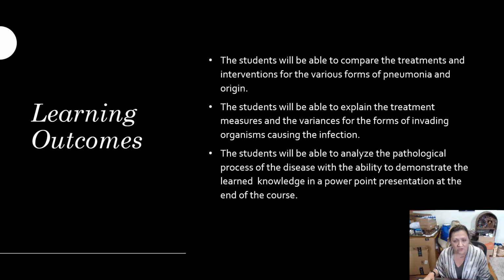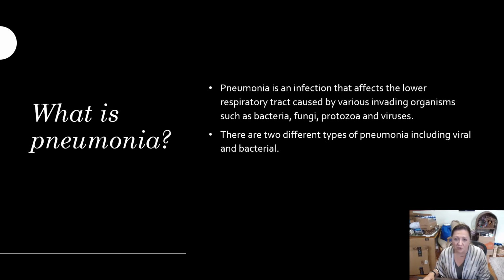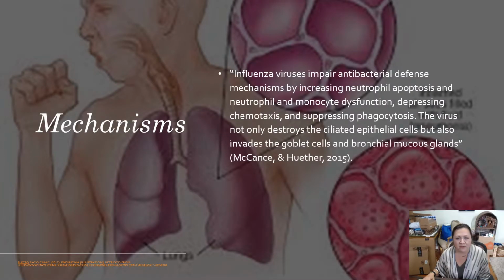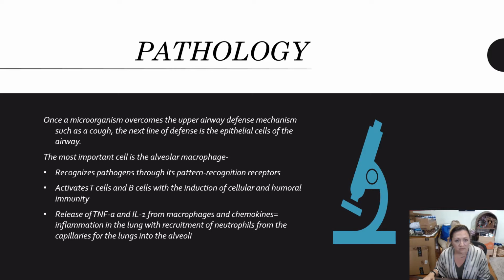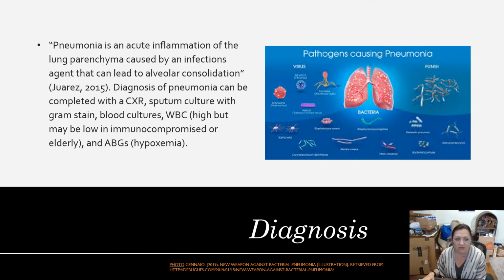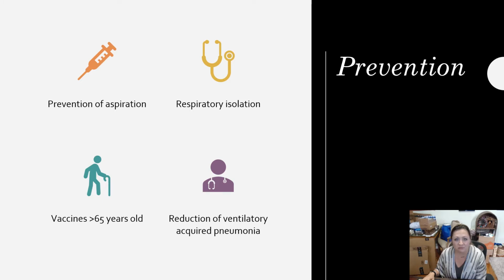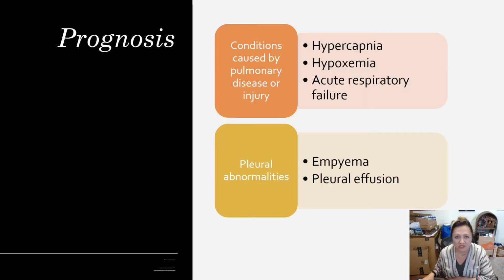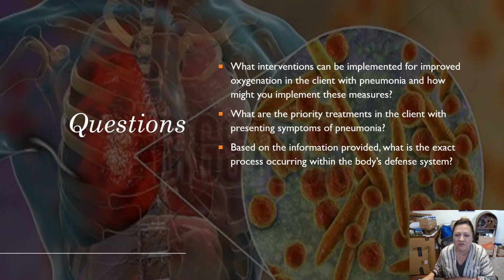Module 5 Pneumonia Niebuhr#1001716452